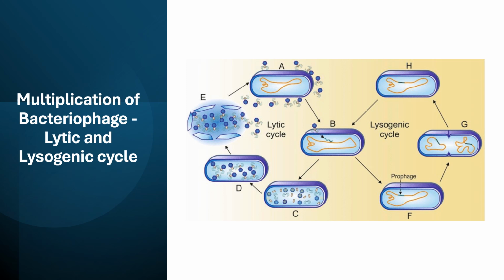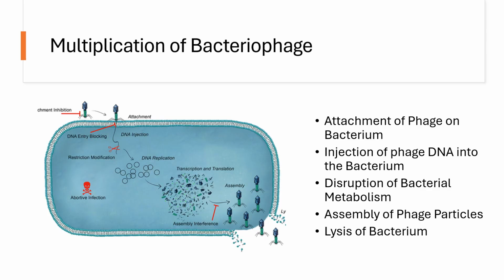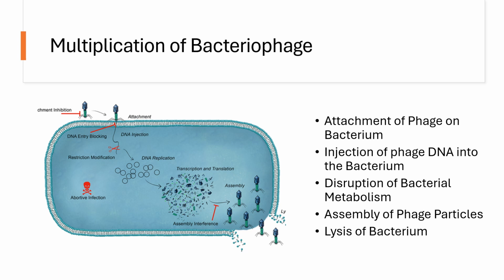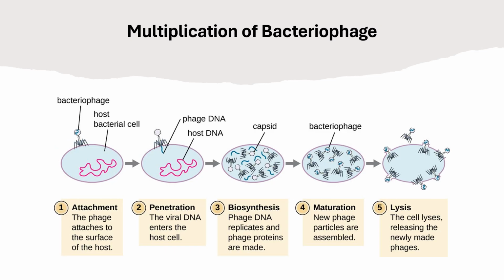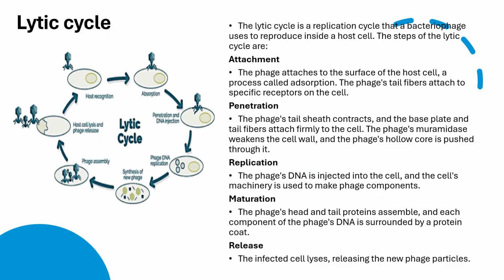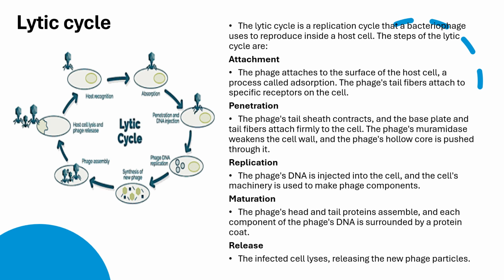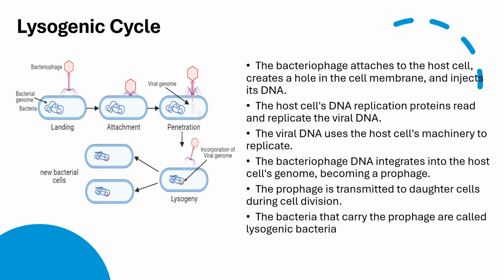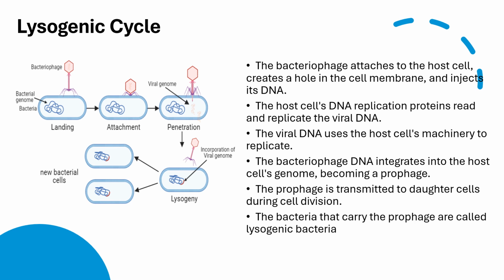Multiplication of Bacteriophage - Lytic and Lysogenic cycle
Multiplication of Bacteriophage# Lytic cycle# Lysogenic cycle#